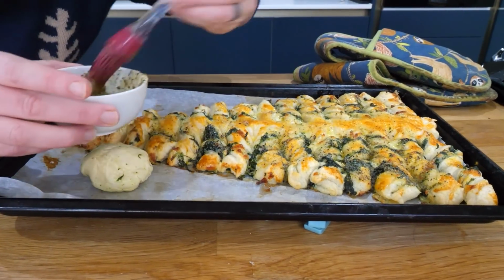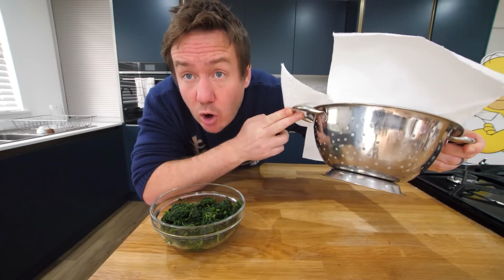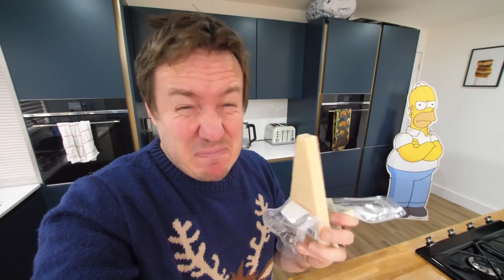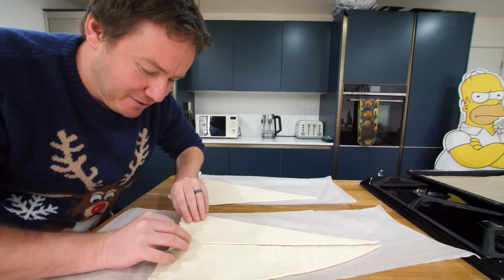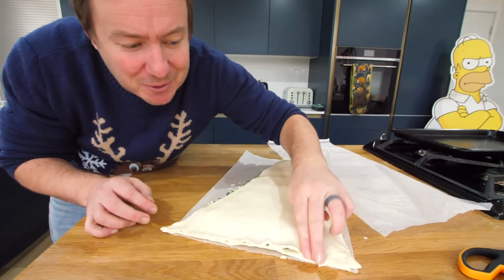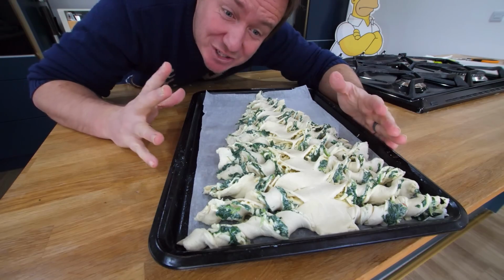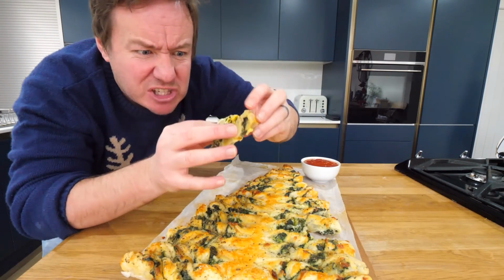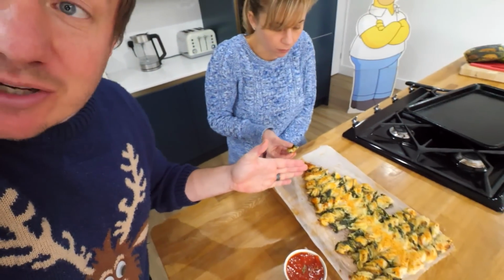Pull Apart Edible Christmas Tree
An awesome tear and share stuffed christmas tree recipe that you can tweak to make savoury or sweet pretty much any time of Year, super easy filled with spinach & cream cheese & dunked in pizza sauce!

You can find 100's of more fun food videos, recipe steps & ingredients, merch like books & t-shirts plus my own kitchen gadgets on my ... oh & If you'd like to support the channel, please consider joining our Patreon

Ingredients list:
400g frozen spinach, thawed
175g soft cheese (aka cream cheese)
2 garlic cloves, crushed
1tsp onion powder
½tsp mild chili powder
1tsp Italian seasoning
Good pinch of salt and pepper
60g Parmesan cheese, grated
120g Mozzarella cheese, grated
2 x ready-made puff pastry sheets
1 egg yolk, beaten
2tbsp butter, melted
½tsp Italian seasoning
½tsp garlic salt
Pizza sauce, for dunking in to serve